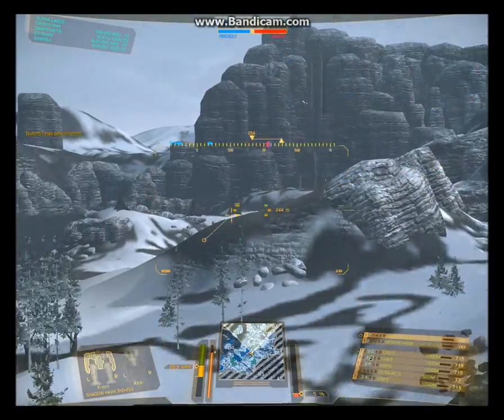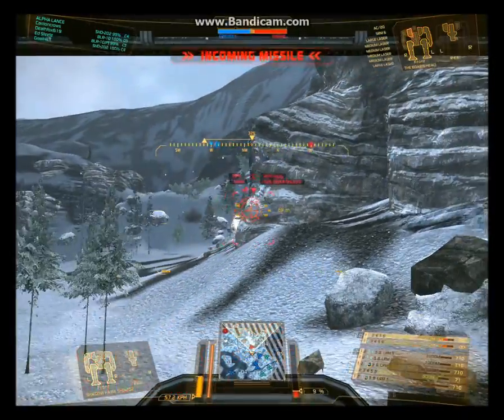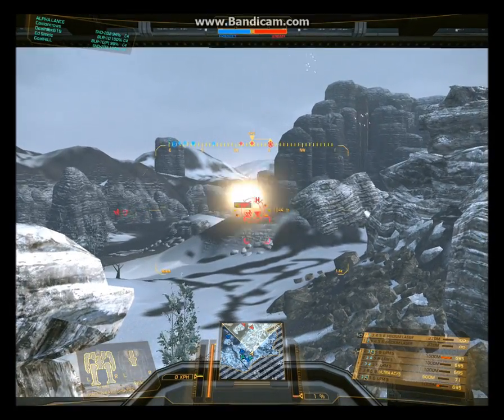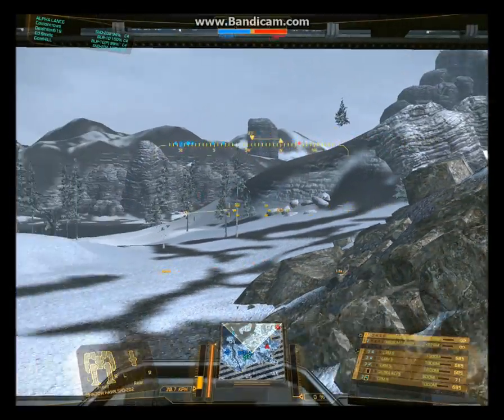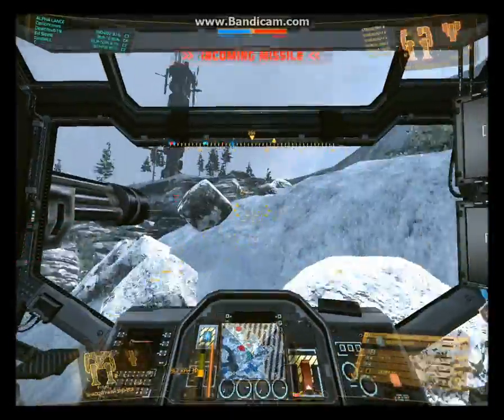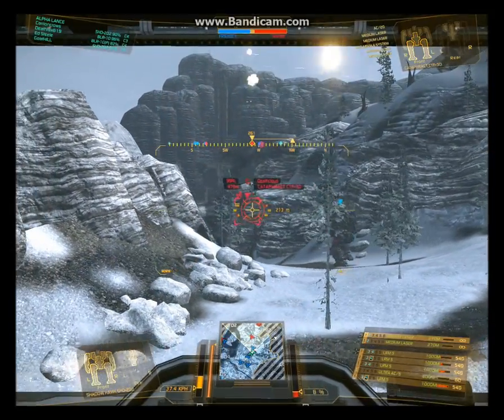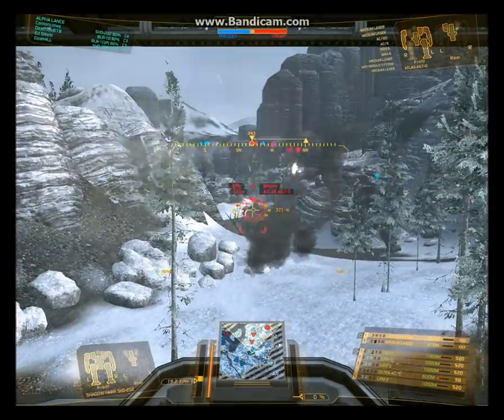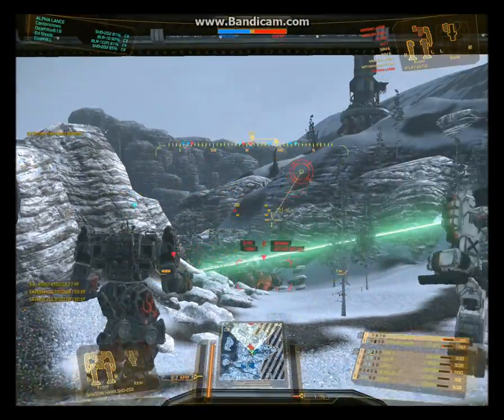CNUAC53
Crow's Nest Episode 1 - UAC5
This video offers tips and tricks on how best to utilize the Ultra Autocannon 5 for PGI's Mechwarrior Online